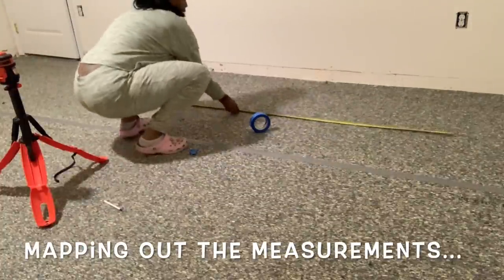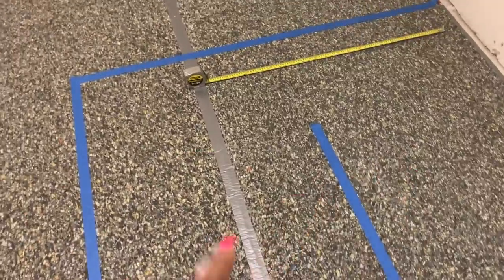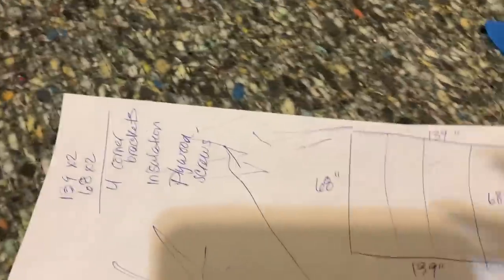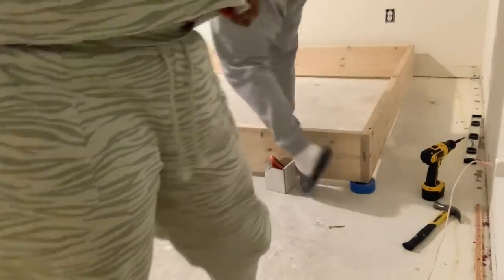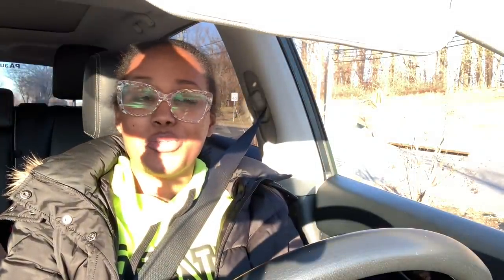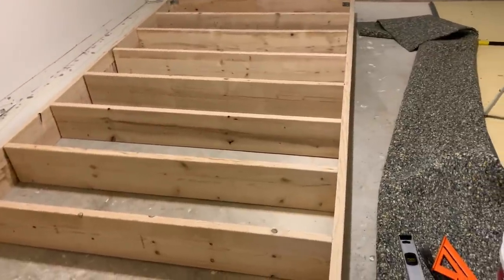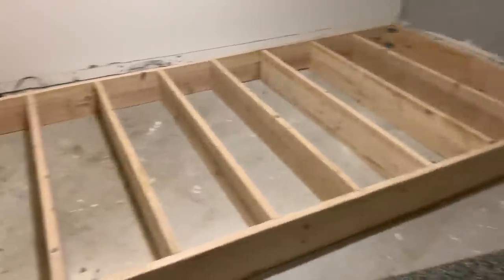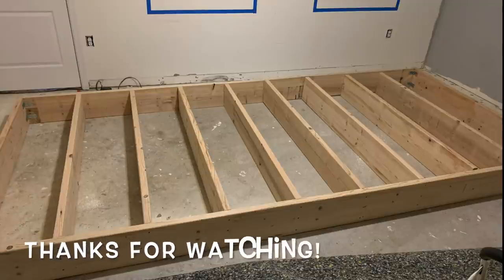*NEW* DIY HOME THEATER: DIY FLOOR RISER! HOW TO TUTORIAL! HOME UPDATE!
Hey Loves!! In this video we build a floor riser for our DIY home theater room project! We’re so excited! We also score the deal of a lifetime on theater chairs in this video for the room as well! Enjoy!

Love, Buttons

Ronnie: Mr.myhouse_myhome_